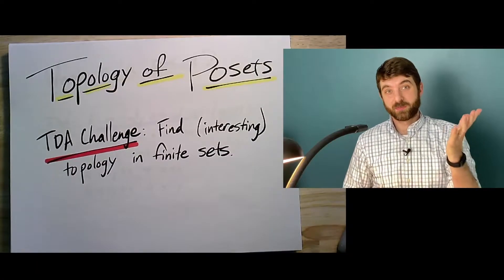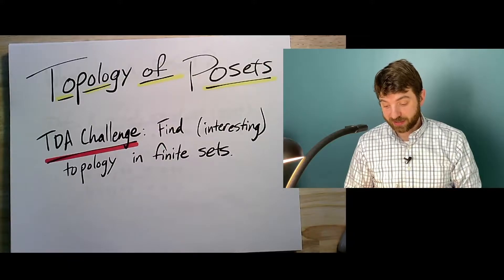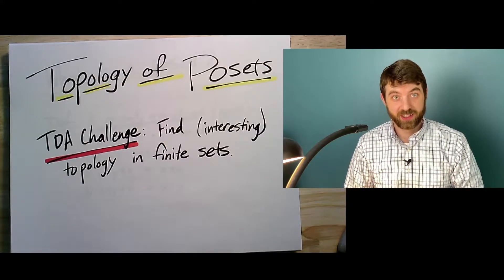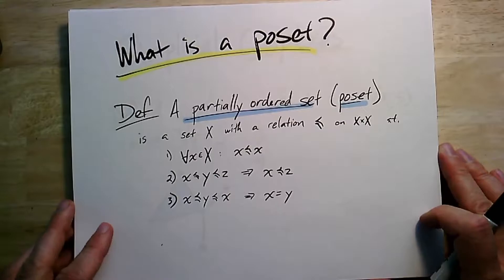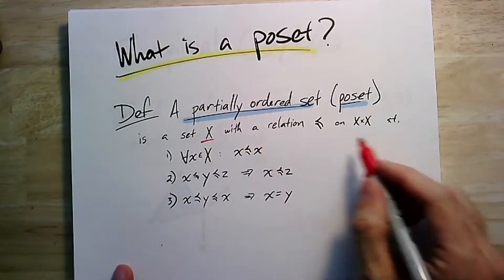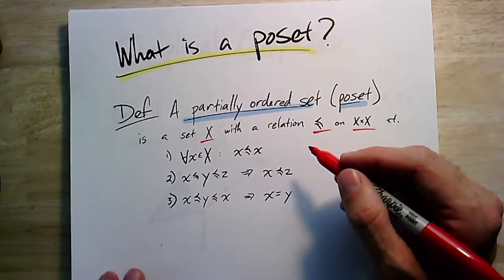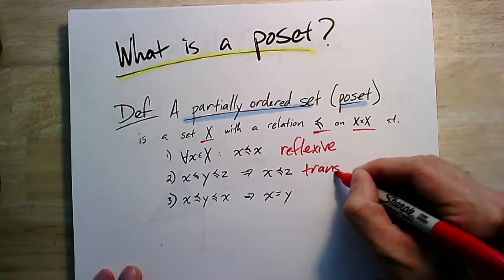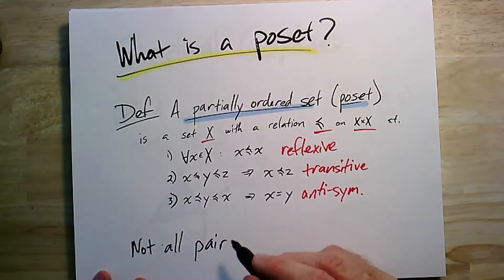Tutorial on Topology of Posets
This is a short tutorial about how to relate posets and topology.  I explain how to extract a simplicial complex from a poset and also how to extract a poset from a cw-complex.  The hard work of showing that a regular cw-complex is homeomorphic to the order complex of its incidence poset is left to the viewer.